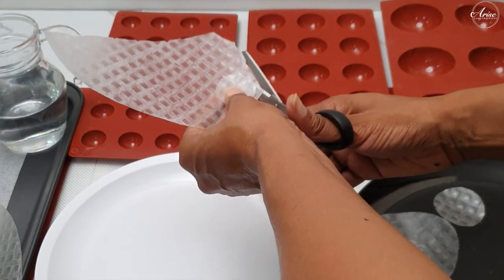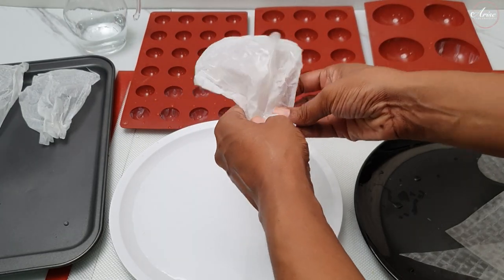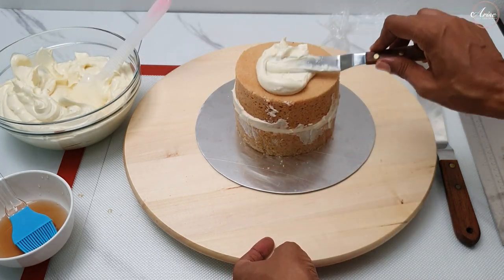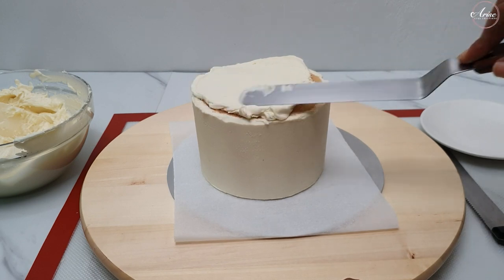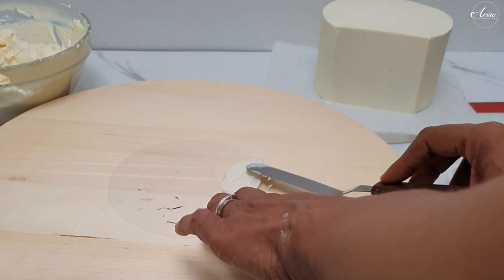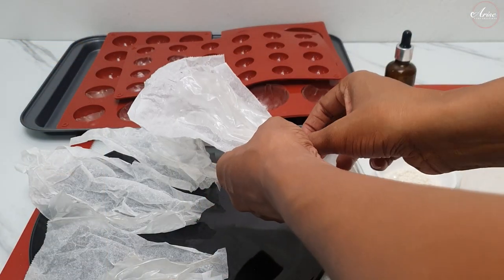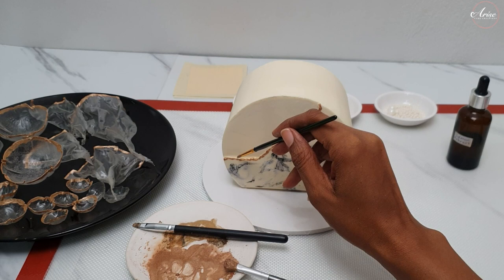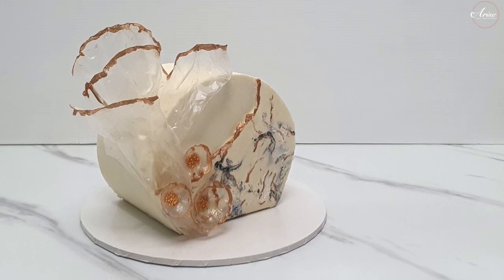Cake Top Forward | Marble Buttercream | Easy Rice Paper Flowers | CAKE TRENDS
I’ve been wanting to try the Cake Top Forward cake trend for a while, but just couldn’t find a good reason to try it. Until now! This beautiful, stylised cake trend looks so stunning and sophisticated, especially with the marbled buttercream and these easy rice paper flowers and sails. A beautiful trendy cake suitable for any special occasion.

If you make this cake top forward cake or any other tutorials that I have shared, I would love to see your work.  Share it with me either on:

You can check out some of my other tutorials and gumpaste and edible flowers here:

The piping gel recipe is on my blog and contains a printable recipe with indepth information about how to use piping gel:
Filming & Audio Devices Used:
Camera 1: Sony ZV-1
Camera 2: Samsung Galaxy S10+
Audio: Zoom HN1 Recorder kit

Music – Pastoral – Asher Fulero, Waiting – Andrew Langdon, Fender Bender – Bad Snacks